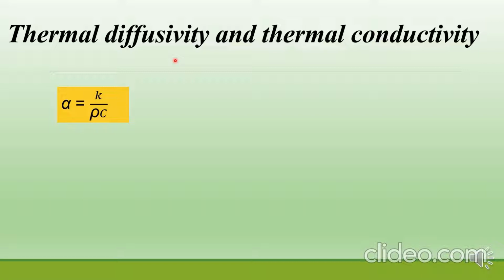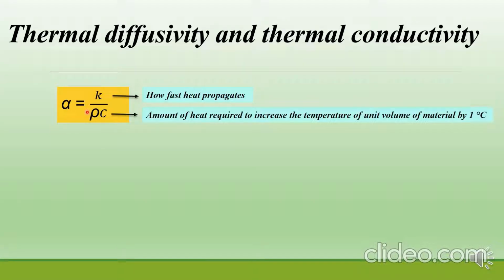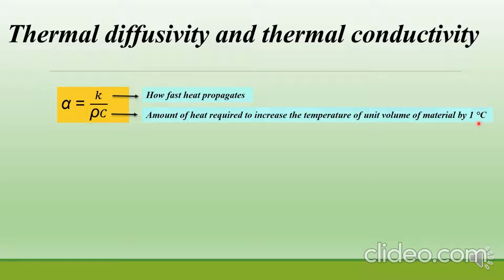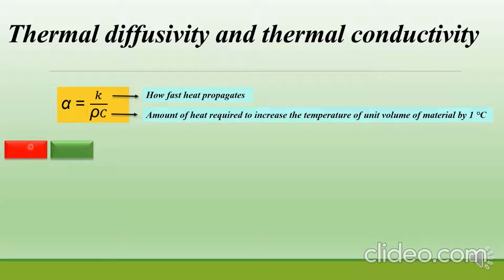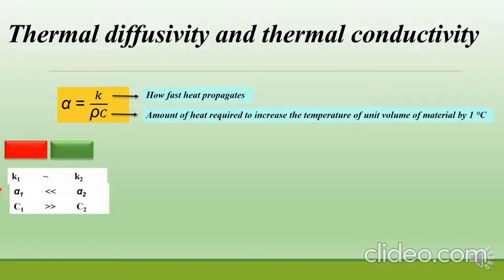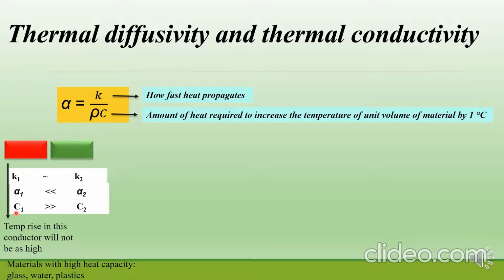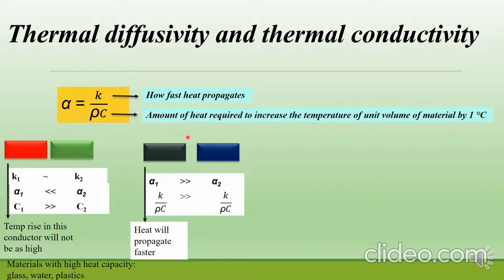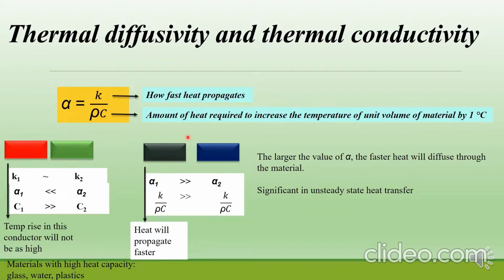Interesting difference between thermal diffusivity and thermal conductivity explained with examples